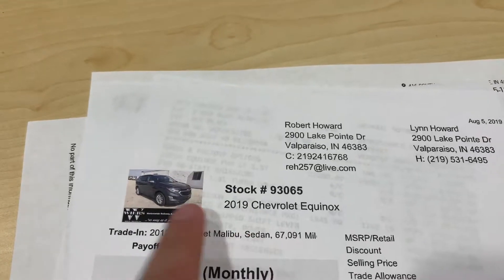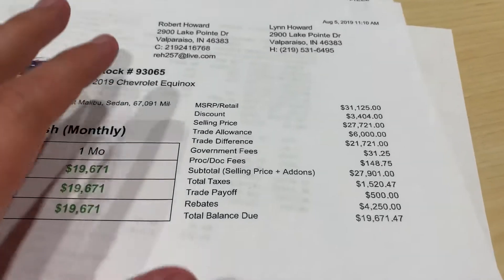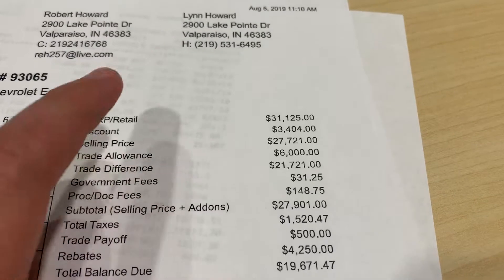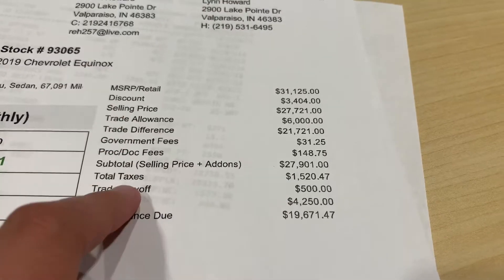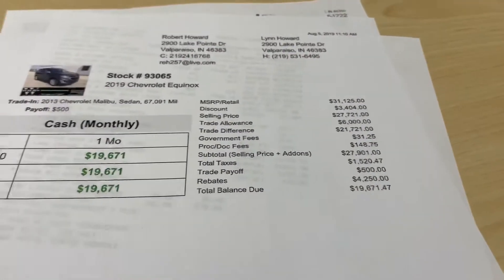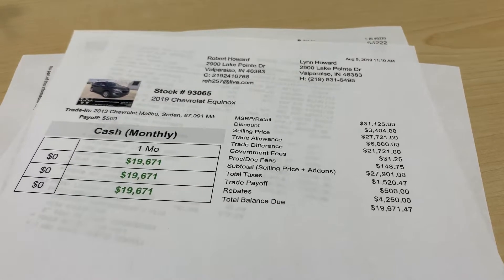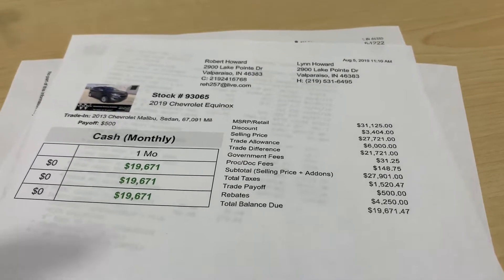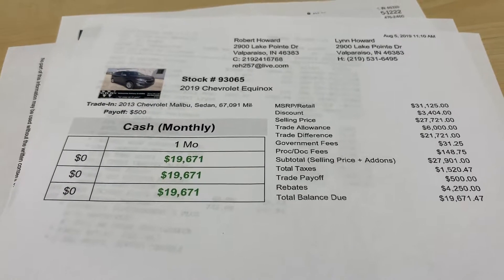Out the door numbers